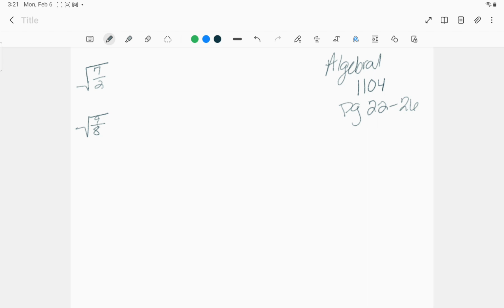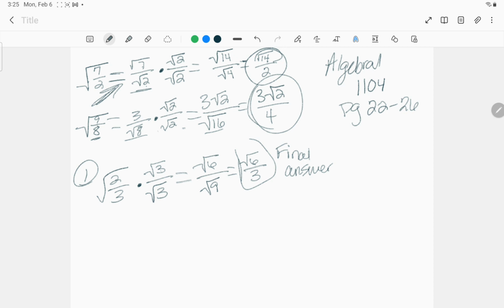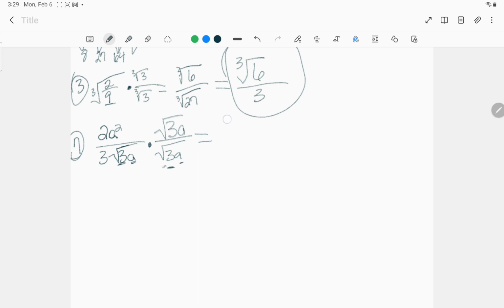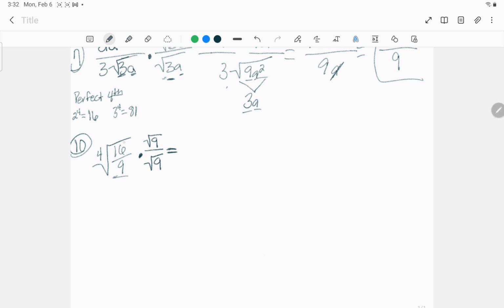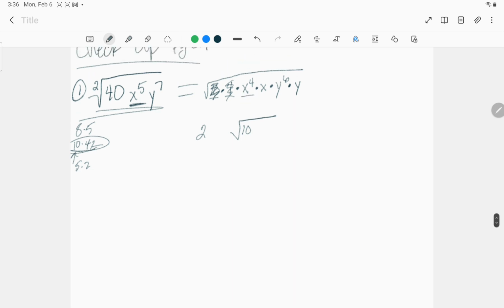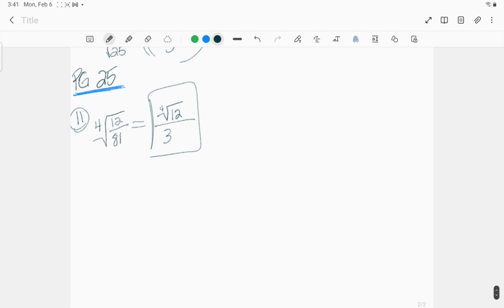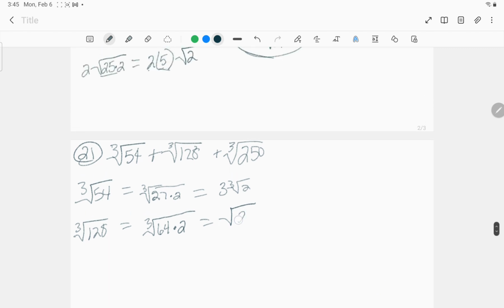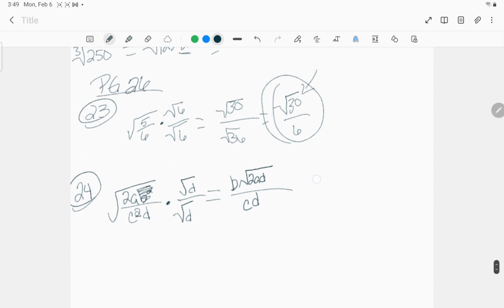Algebra 1 PACE page 22-26 video help